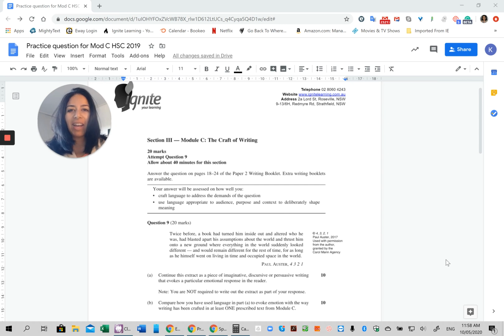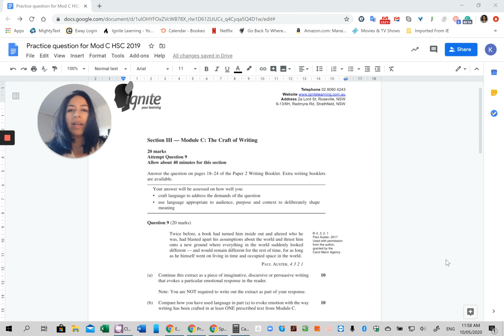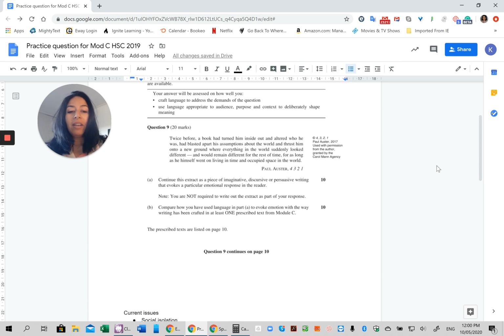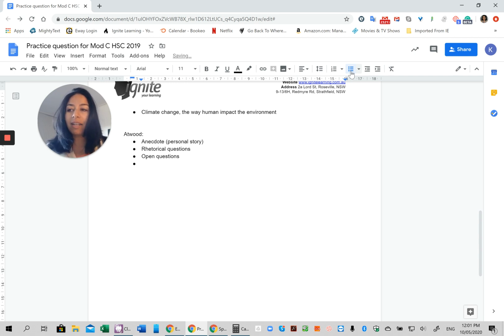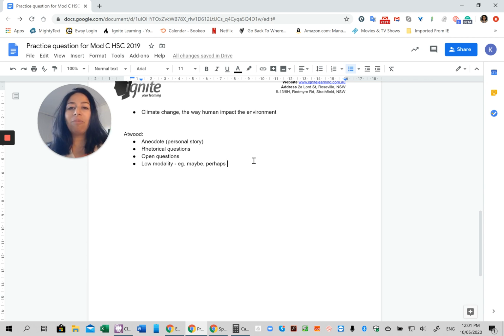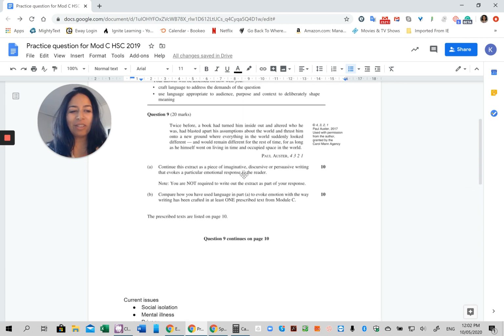Picking techniques from a prescribed text to use in your own writing